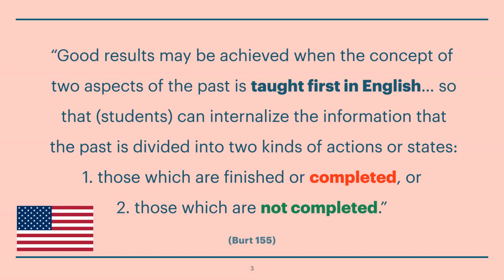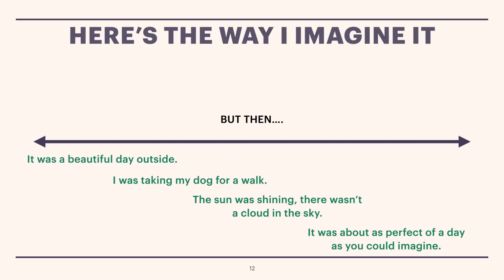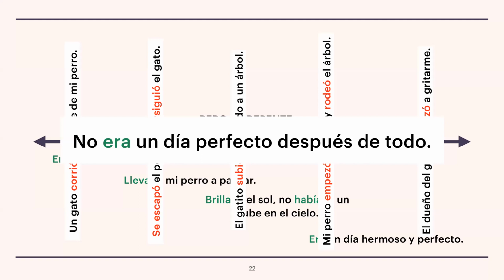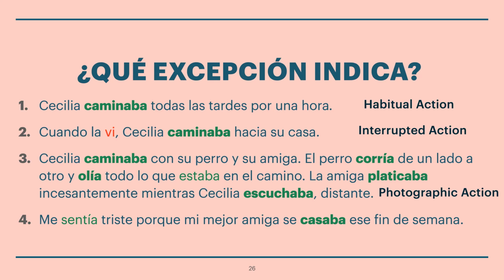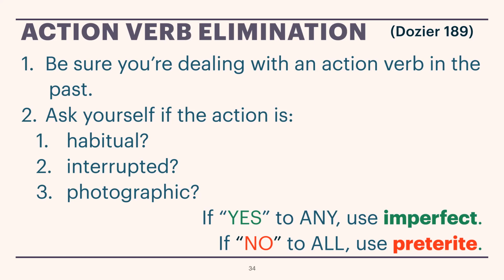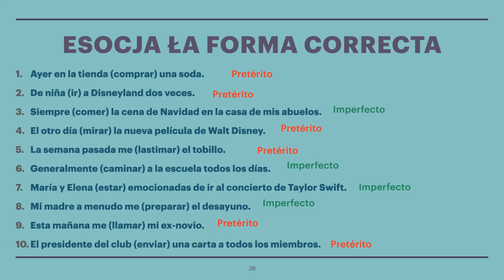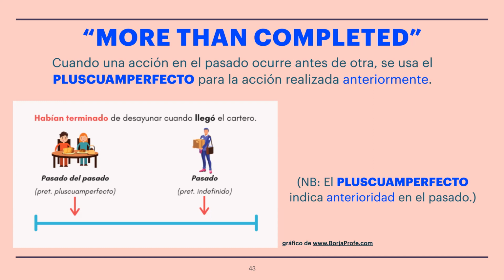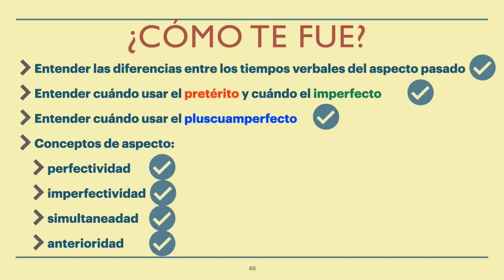3 Tiempos Verbales: el Pretérito, el Imperfecto, y el Pluscuamperfecto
Video para la clase de Español 5500 de Idaho State University sobre 3 tiempos verbales del pasado